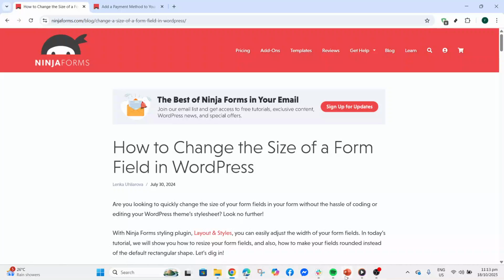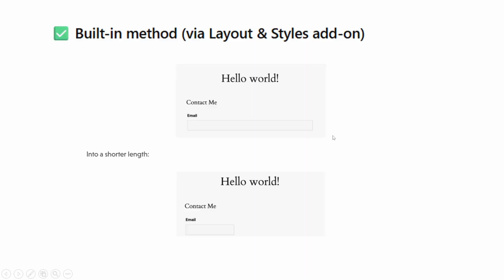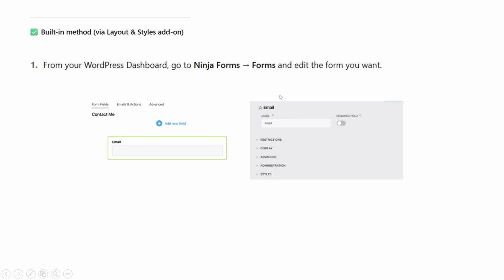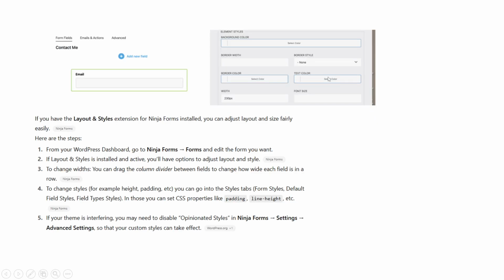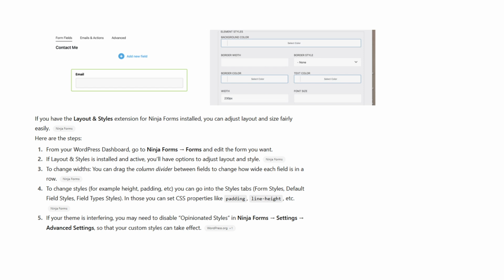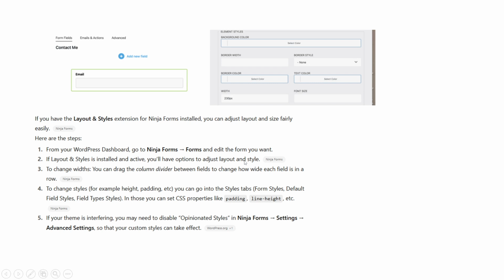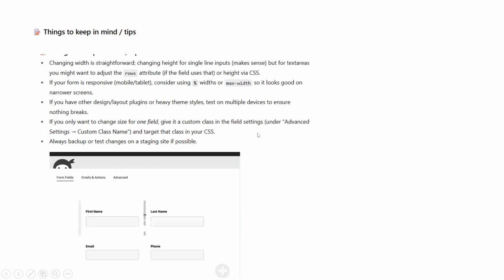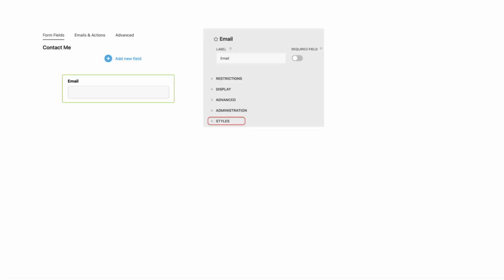How to Resize Text Boxes in Ninja Forms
Title: How to Resize Text Boxes in Ninja Forms (Free & Pro)

Description:

Looking to adjust the size of text boxes in your Ninja Forms on WordPress? In this step-by-step tutorial, we'll guide you through resizing text boxes to fit your form's design and improve user experience.

In This Video, You’ll Learn:

How to resize text boxes using the Layout & Styles add-on.

Adjusting field widths for a two-column layout.

Customizing text area heights for longer inputs.

Applying custom CSS for precise control over field dimensions.

Ensuring responsive design across devices.

Why It Matters:
Properly sized text boxes enhance form usability and aesthetics. Whether you're collecting short responses or detailed feedback, adjusting text box sizes ensures a seamless user experience and a polished form appearance.

Resources Mentioned:

Ninja Forms Layout & Styles Add-On

Ninja Forms Documentation: Styling Your Forms

Ninja Forms Blog: How to Customize WordPress Forms